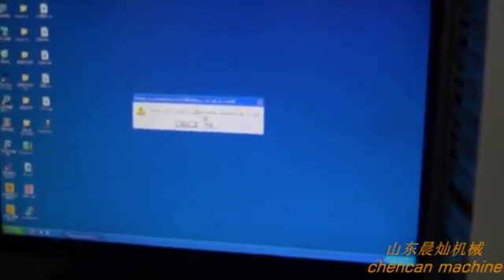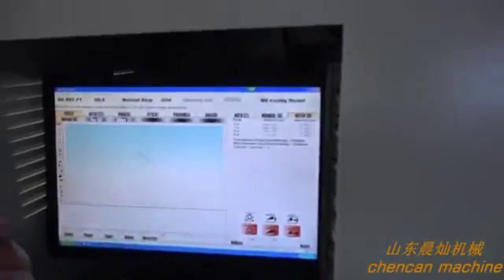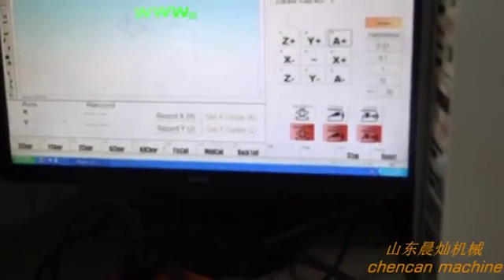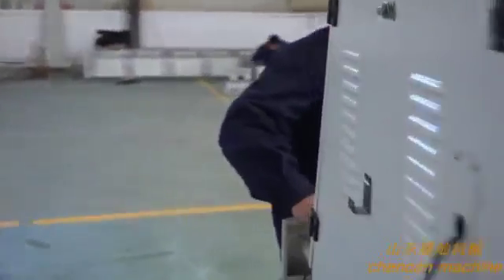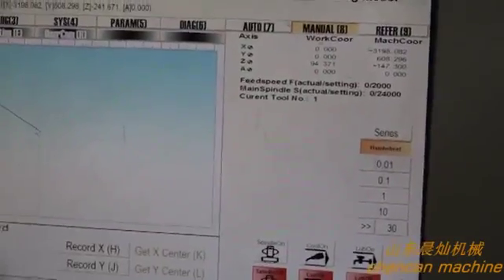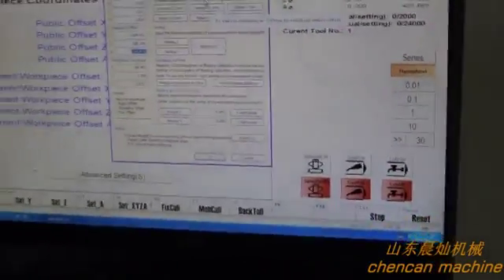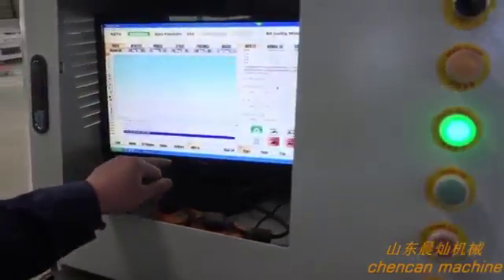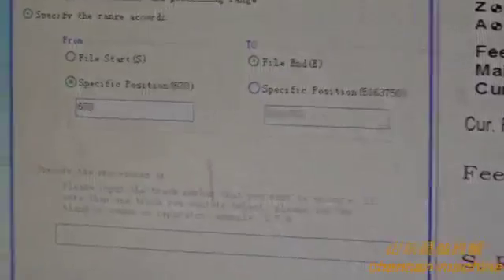How to operate the cylinder engraing milling cnc machine CC MS3020K12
CNC milling machine for wood for high quality milling and engraving while 12 products of round billets (as well as a bar of square section) and produce high-quality and highly items with complex threads (balusters, posts, columns), pieces of furniture with imitation hand-carved (Bent legs, round legs, decorative items, etc.), gun butts, souvenirs and much more.
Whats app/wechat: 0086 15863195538